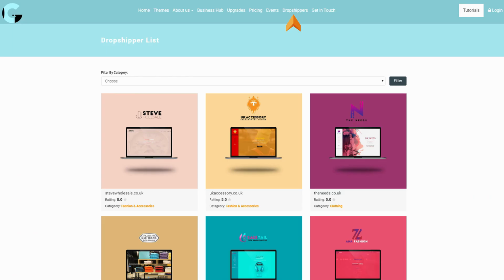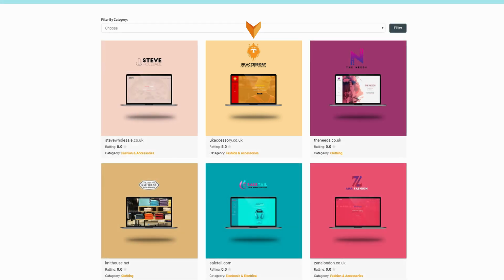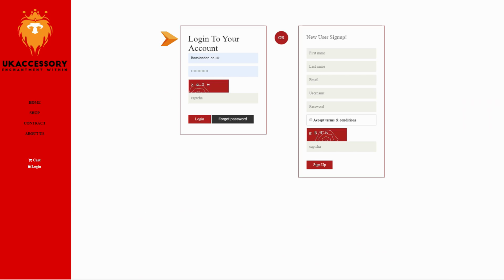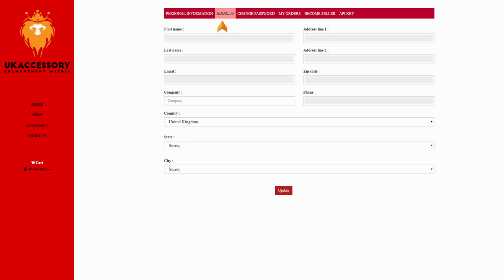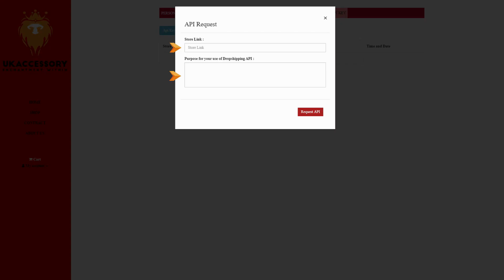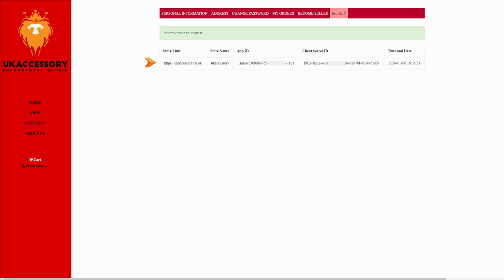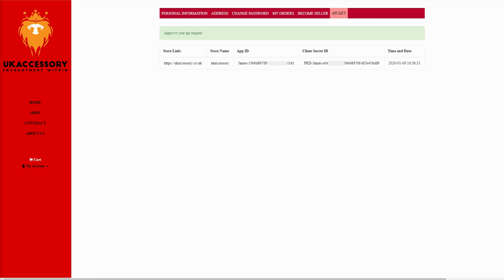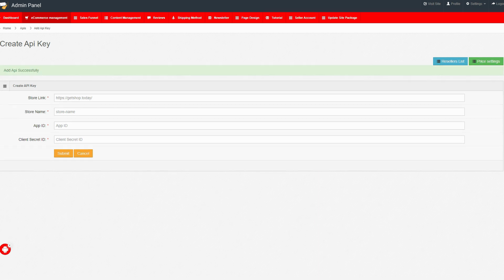How to Create a GT Dropshipping API and Integrate It With Your Website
In this video, we are explaining how to create a GT dropshipping API and how to integrate it with your own eCommerce website. This video is a part of a playlist/crash course "How to Start a Dropshipping Business in the UK".

Types of dropshipping:
What is Manual Dropshipping ?
What is it Automatic Dropshipping?

What do you need to start a dropshipping business?

Product sourcing for dropshipping:
a) eBay
b) GT (GetshopToday)

How to set up an online shop using GetshopToday. Why choose GetshopToday rather than any other traditional eCommerce platform?
How to create a GT dropshipping API and integrate with your website.

How to set up an eBay developer account and get a developer API key to use in your online shop to:
Exporting your GT wholesaler products from your retail website to eBay.
Import products from eBay

WEB DESIGN

How to customise your new online shop using GetshopToday.

What is SEO?

Some final matters to consider when starting a dropshipping business.
Why will people buy the product from your website and not directly from the supplier?
What to do if a buyer wants to get a refund.
How to make sure you get a small number of refund requests.
If we create a dropshipping website using GetshopToday platform, can we still sell our own products on the same website?
Which business model is more profitable - dropshipping or selling our own products?

 Product photography and the basics of Photoshop. Why do we need to know Photoshop?

 FINAL NOTE: What is the best way to start your dropshipping business as fast as possible?